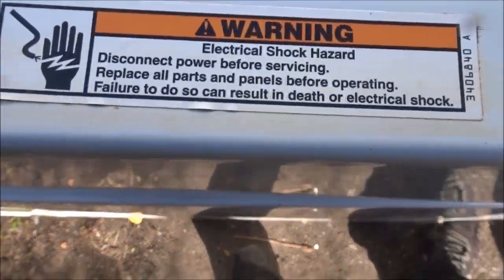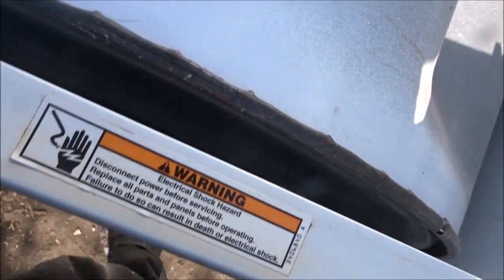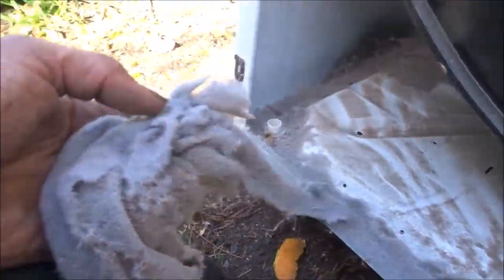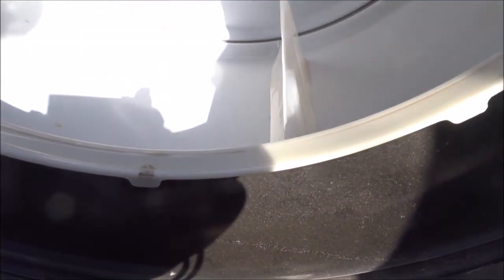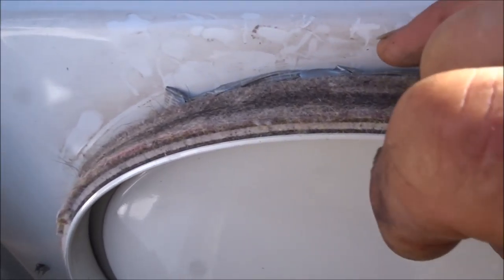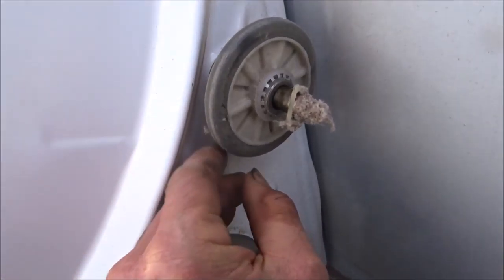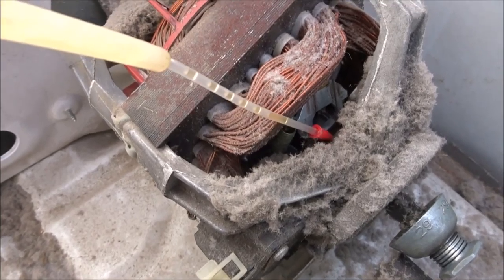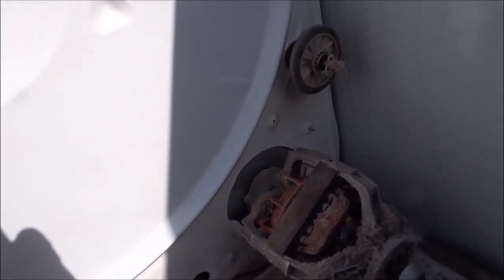appliance services, dryer tune up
got noises? Drum not spinning? here is what i do. Phone advice $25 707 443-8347